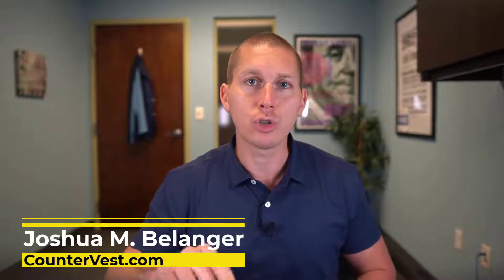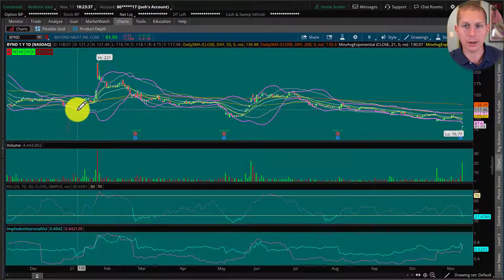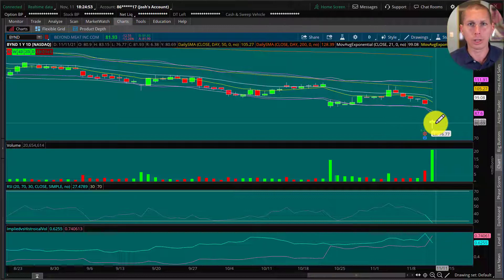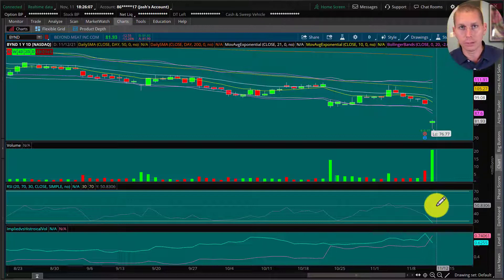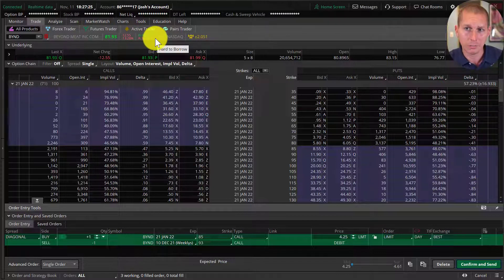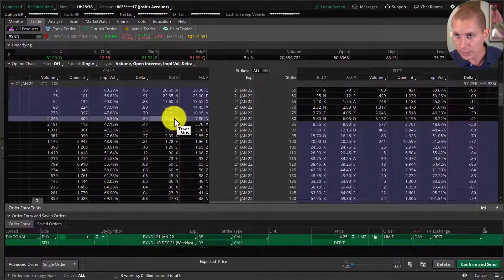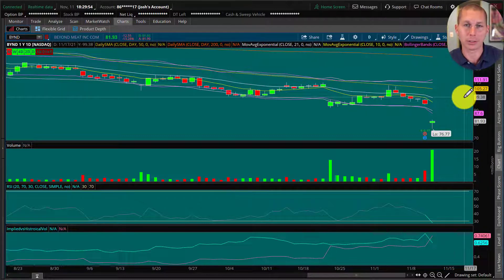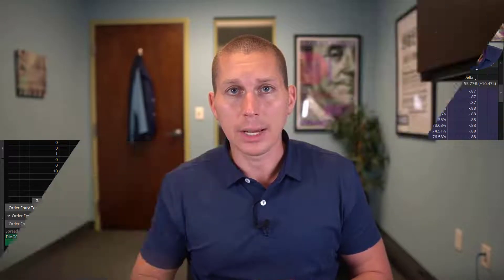How To Trade BYND Dip With An Options Diagonal Spread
In this video, I share why an options diagonal spread in BYND after shares plunged lower on poor earnings.